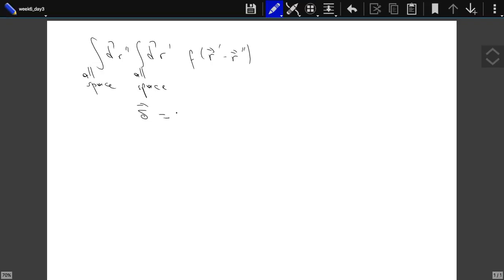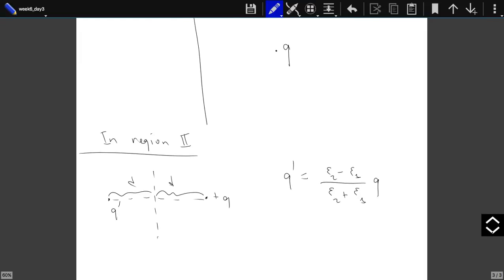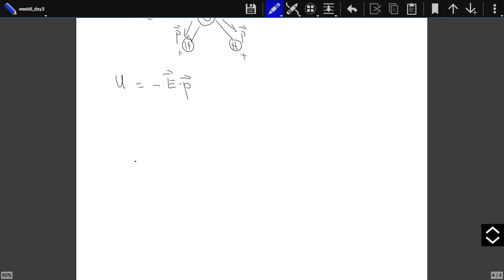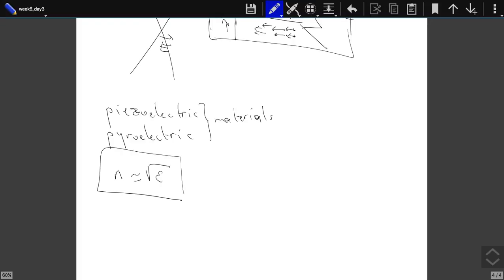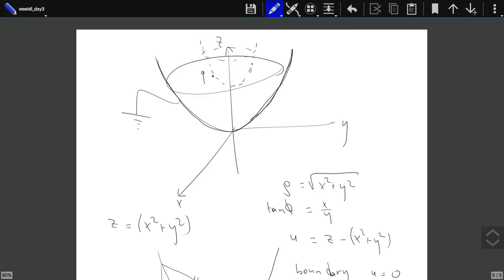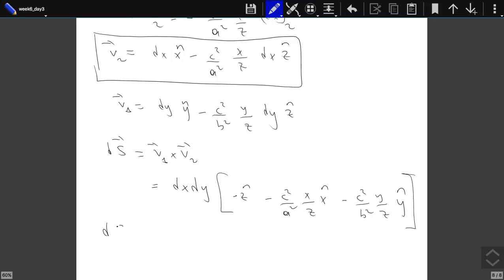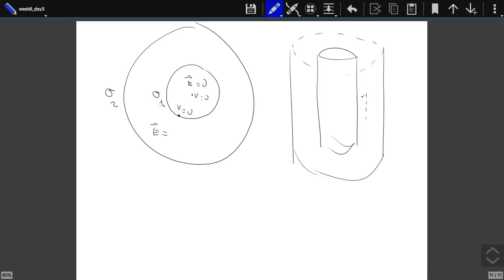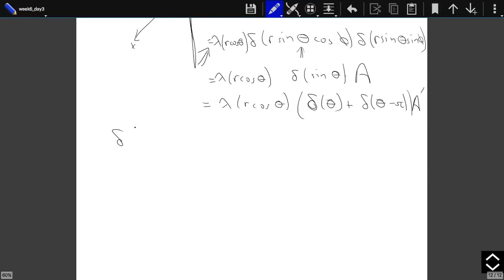20161 Phys334 Week6 Day3